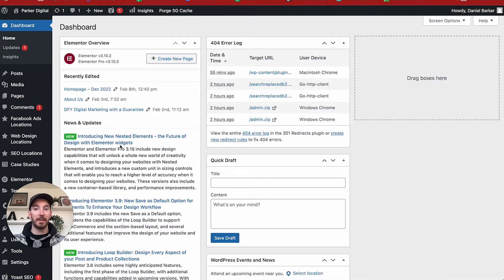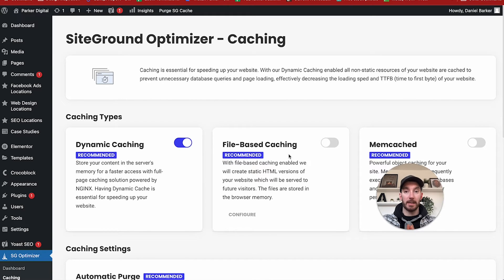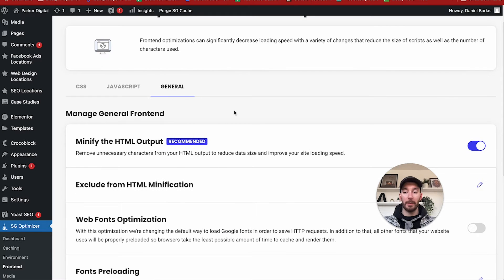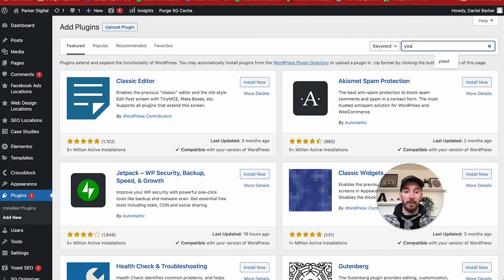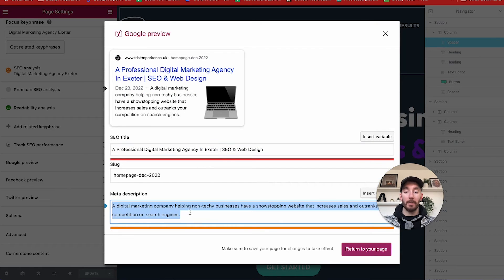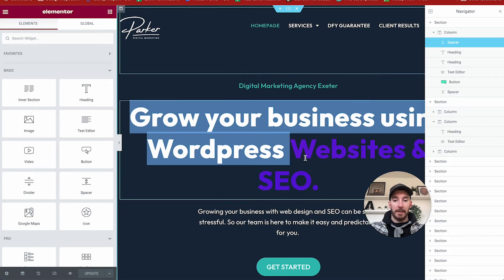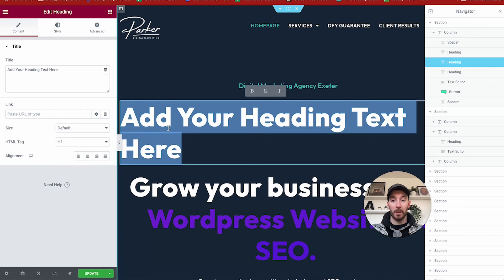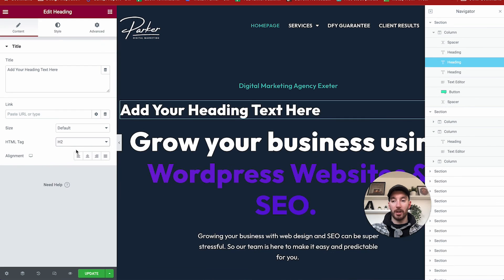Do this to improve SEO for Elementor Websites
I dont like being pitched just as much as you do, however, if you're curious about how we help web designers beyond these videos the link below tell you more.

Do this to improve SEO for Elementor Websites. This video is showing you a quick couple of tips to ensure that your website has the best chance to rank higher on Google.

0:00 Intro
0:54 Compressing HTML, CSS and JS
2:58 Using Yoast correctly
4:09 Defining correct H1 tag
6:31 Conclusion